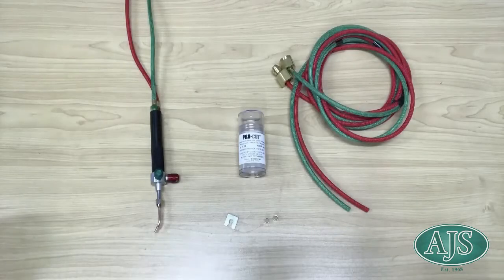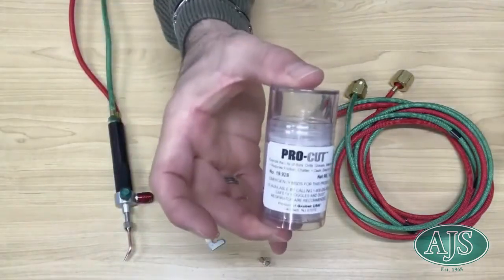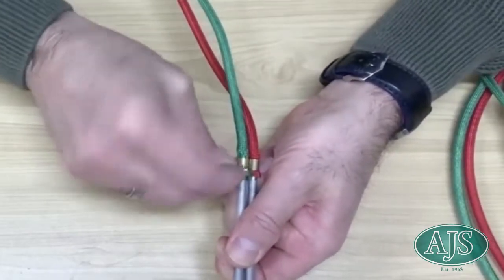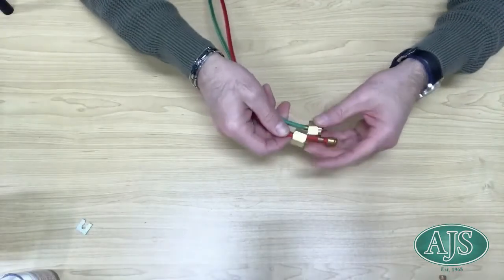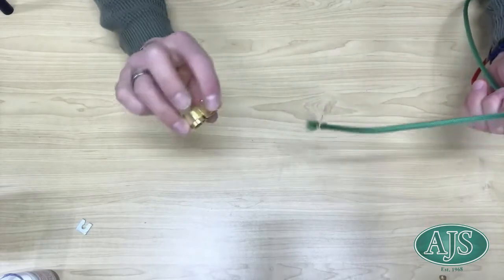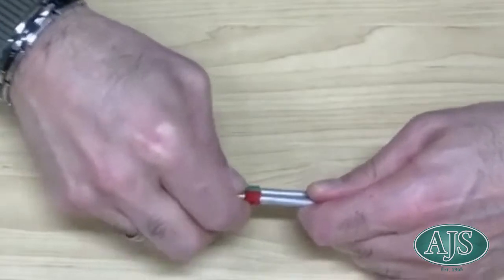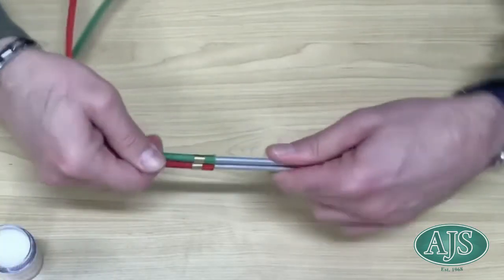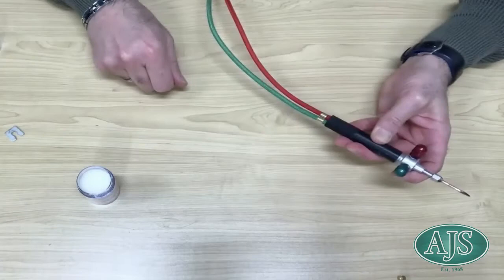How to Replace the Hoses on your Smith Little Torch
Hi, welcome to our latest episode where Steve from Australian Jewellers Supplies demonstrates how to replace hoses on your Smith's LittleTorch. In this informative tutorial, Steve walks you through the step-by-step process of replacing hoses, including the tools and materials you'll need. From unscrewing the black handle to attaching the clear pipe firmly, Steve covers it all. Whether you're a beginner or an experienced jeweler, this episode is packed with valuable tips and guidance. Don't hesitate to reach out to your local branch for further assistance. Watch now and keep your torch in top condition!